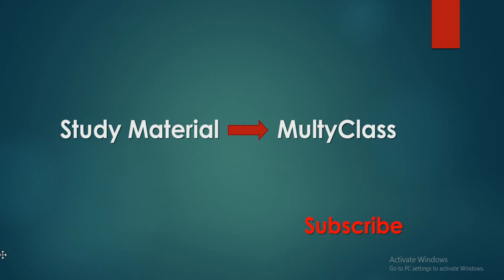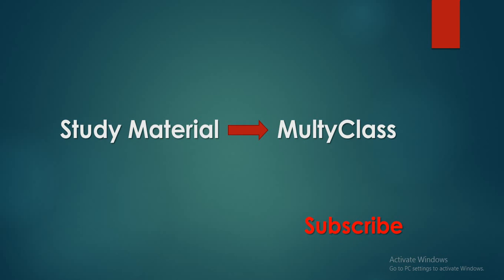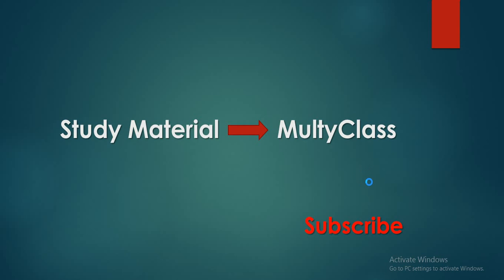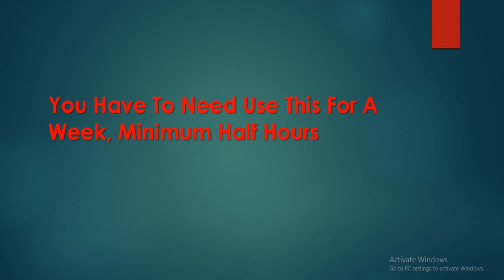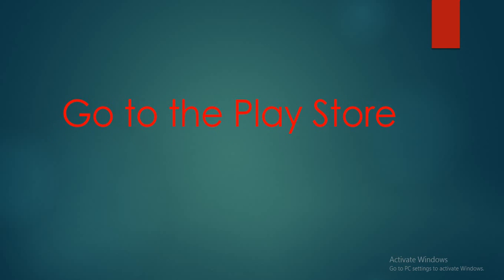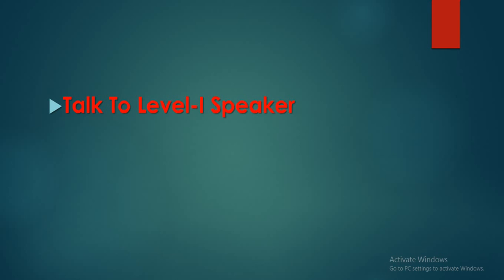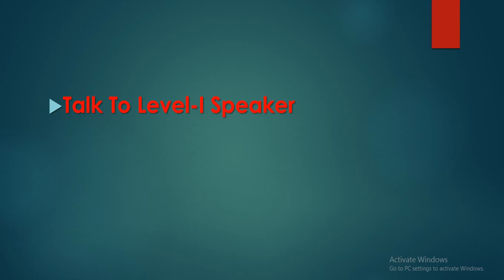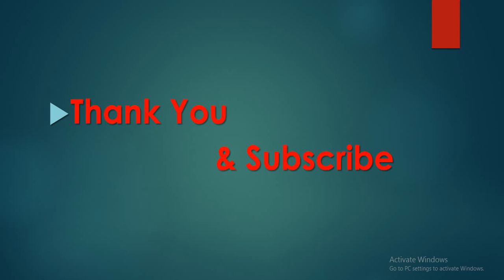How to Speak English Fluently and Confidently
Comment parler anglais couramment et en toute confiance
Wie Sie sprechen fließend Englisch und Sicher
如何講英語流利而自信地
如何讲英语流利，满怀信心地
अंग्रेजी बोलने के लिए कैसे धाराप्रवाह और निधडक
كيف تتحدث الانجليزية بطلاقة وثقة